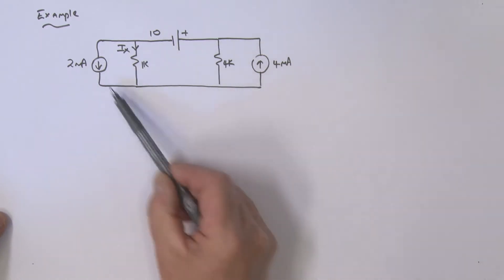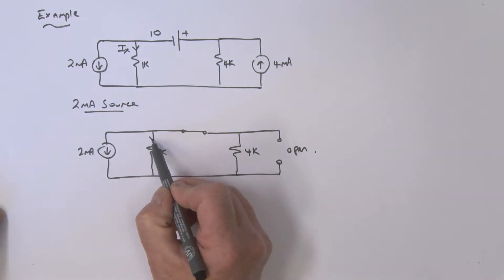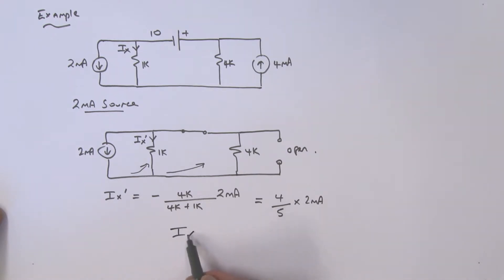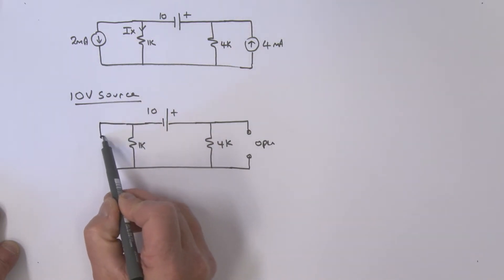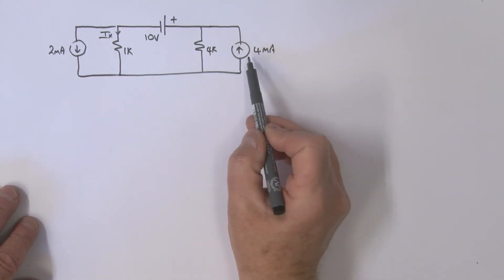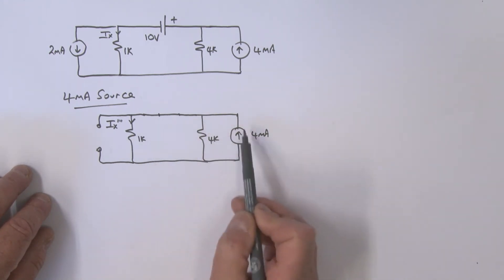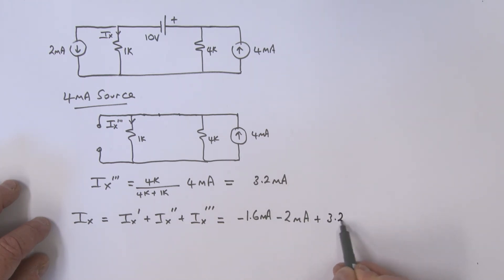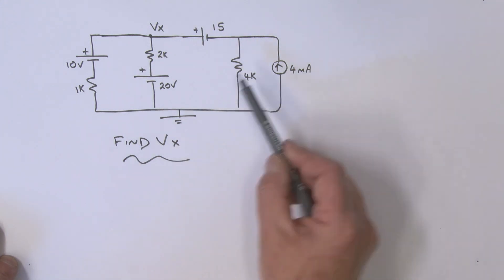Superposition Example 2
Second example of using Superposition